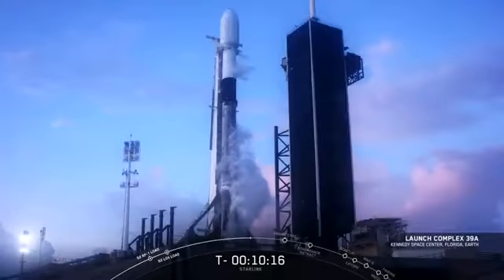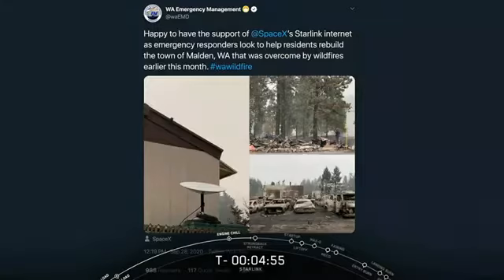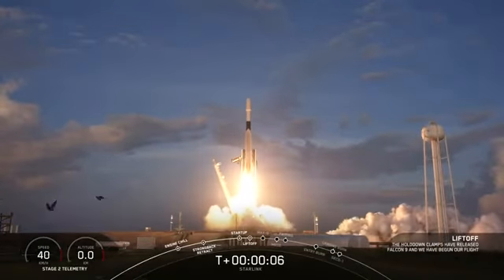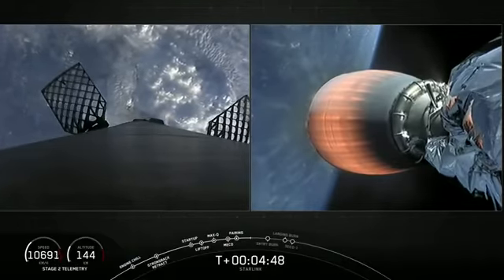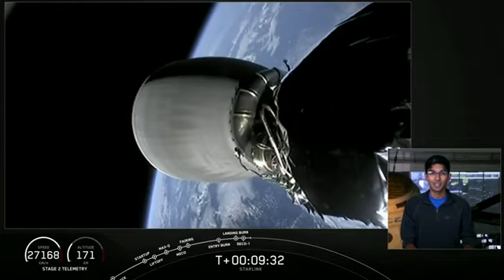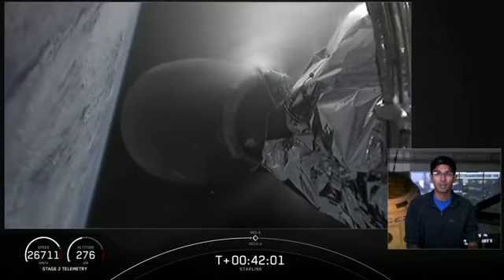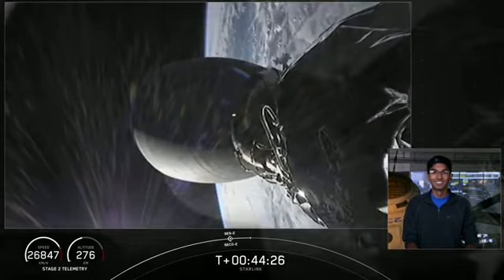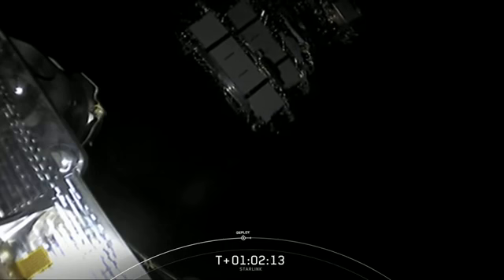Starlink Mission 360p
On Monday, October 5 at 7:51 a.m. EDT, 11:51 UTC, SpaceX launched 60 Starlink satellites from Launch Complex 39A (LC-39A) at Kennedy Space Center in Florida. Falcon 9’s first stage previously supported launch of Crew Dragon’s first flight to the International Space Station with NASA astronauts onboard and the ANASIS-II mission. Following stage separation, SpaceX landed Falcon 9’s first stage on the “Of Course I Still Love You” droneship, which was stationed in the Atlantic Ocean. One of Falcon 9’s fairing halves supported two previous Starlink launches. The Starlink satellites deployed approximately 1 hour and 1 minute after liftoff.

Earlier this week, emergency responders in Washington State shared their experience using Starlink. In the wake of the wildfires that devastated areas of the state in August, first responders there have been using the service for their purposes and to help bring the residents of Malden internet service while they rebuild their community. Malden is located about 35 miles south of Spokane, Washington, which falls within the northern latitudes our satellites currently service.  The way emergency responders deployed Starlink in this context is representative of how Starlink works best—in remote or rural areas where internet connectivity is unavailable.

Our Starlink network is still in its early stages, but as our network grows our coverage will grow as well. If you would like to receive updates on Starlink news and service availability in your area, please visit starlink.com.
Listen ad-free with YouTube Premium
Song
The Strangers
Artist
The Deep
Album
Singular Silence Remixes EP
The Orchard Music (on behalf of Subtractive), and 1 Music Rights Societies